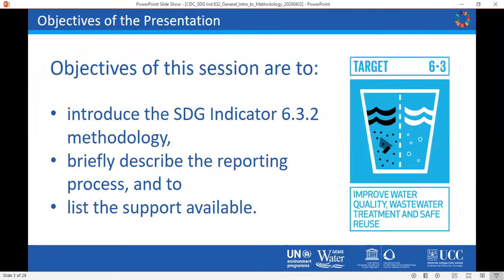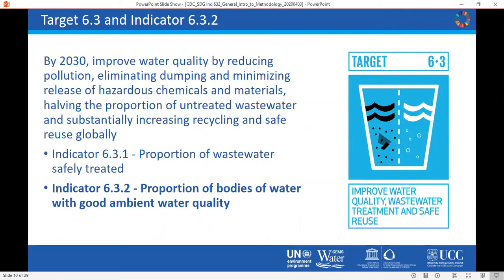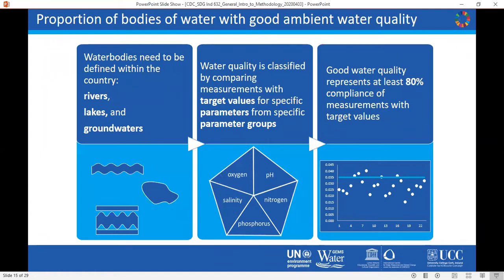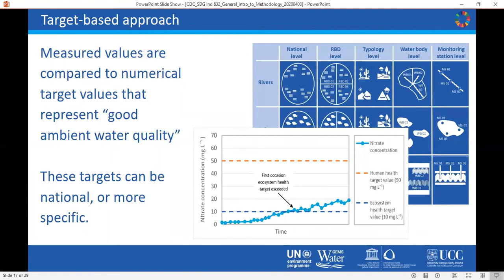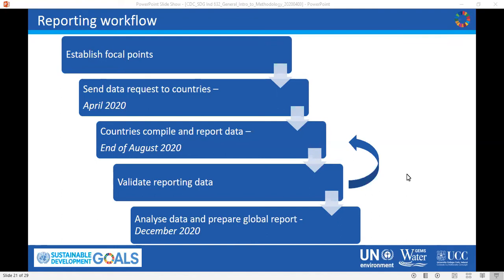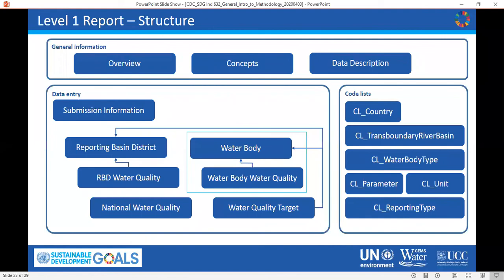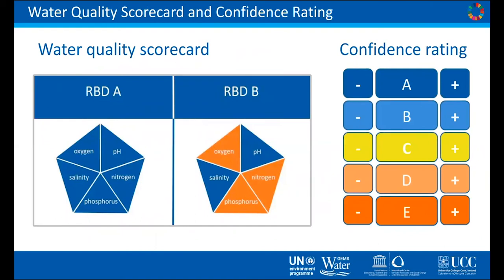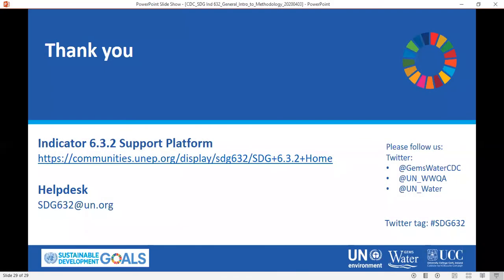Introduction to SDG Indicator 6.3.2, 2020 Data Drive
Sustainable Development Goal Indicator 6.3.2 is the proportion of bodies of water with good ambient water quality. This presentation provides some context for the indicator, a rationale of why it exists, describes the methodology, and lists the support available to countries to help them report in 2020.